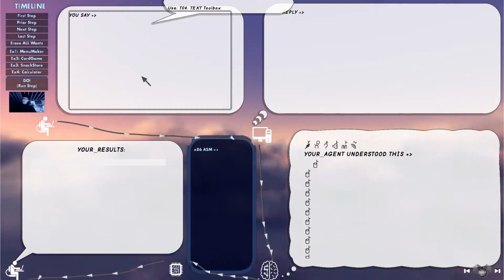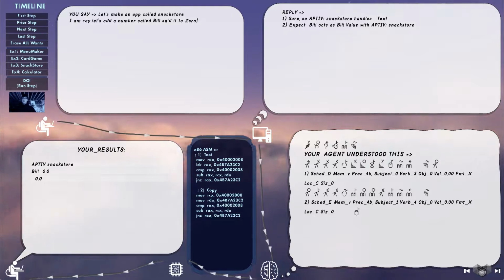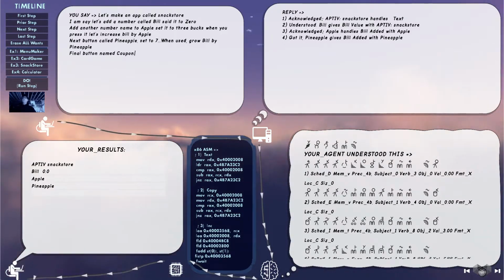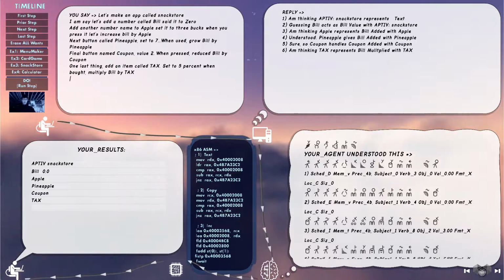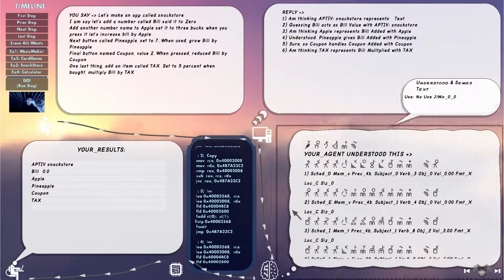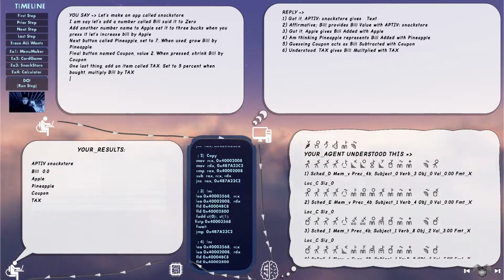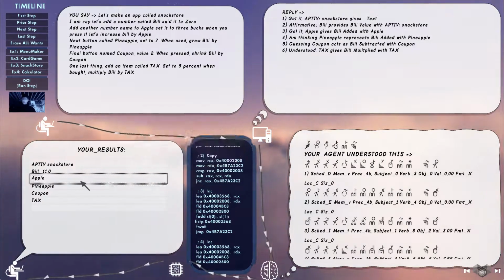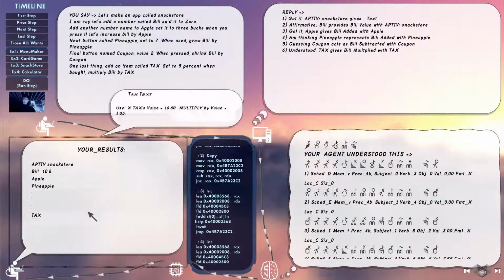Aptiv03 Snackstore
Builds a Snack Store with costs, taxes, and totals in a few English sentences.